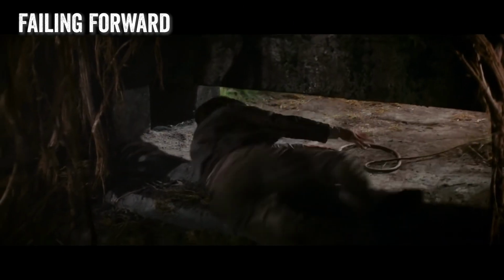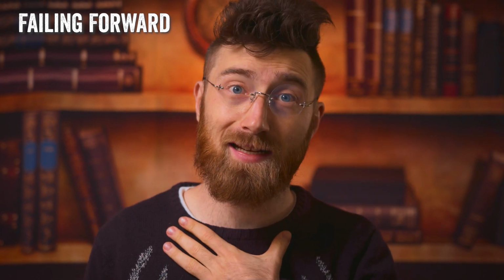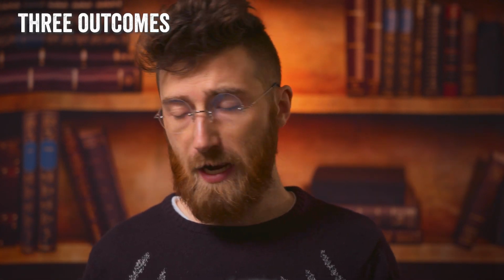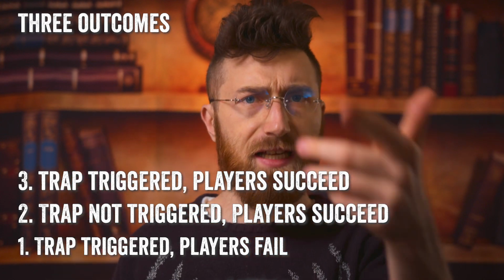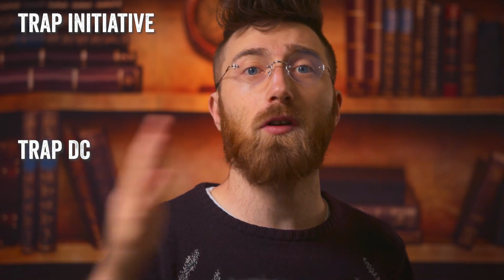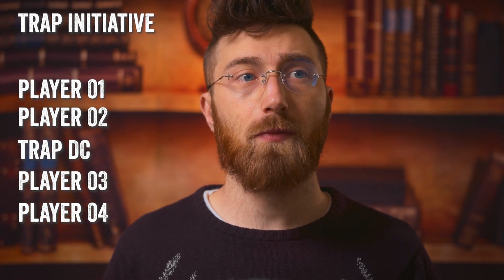Made Perfect "Indiana Jones" Traps with Passive Perception | Cmike's D&D 5e Workshop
Inspired by Indiana Jones, and my failure to run traps in a fun way, I want to make DnD Traps into a two part Skill Challenge that is built off the official rules and encounter initiative.